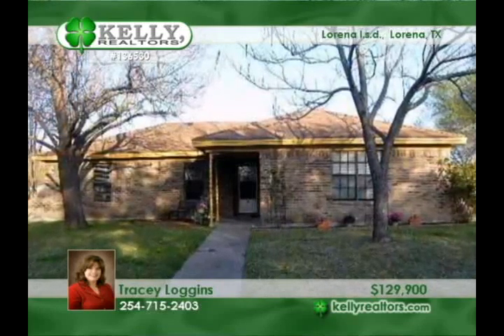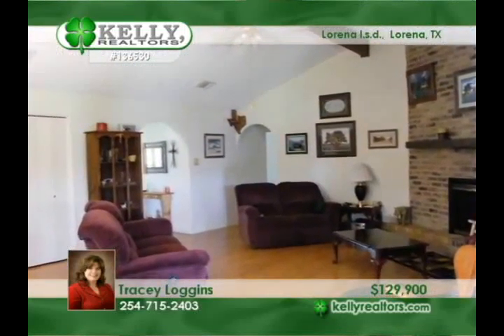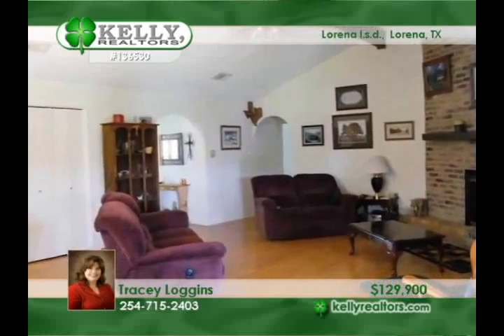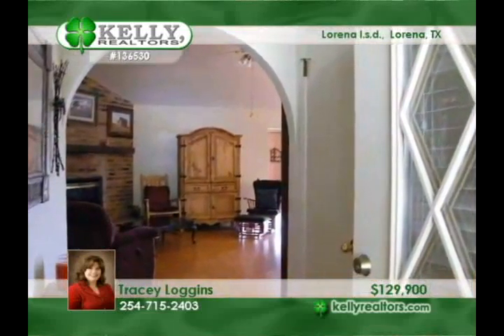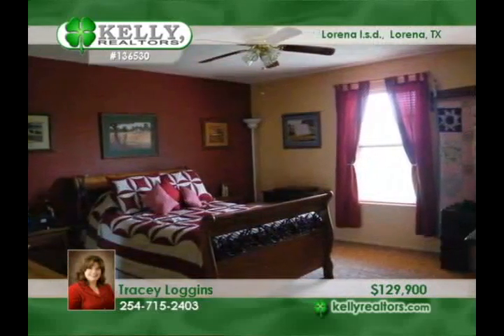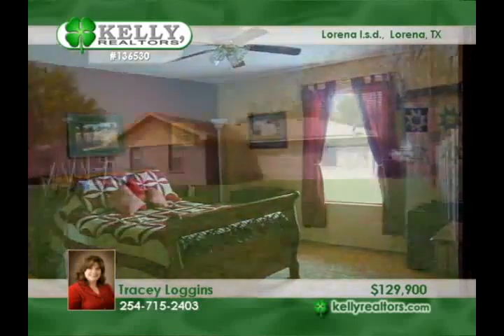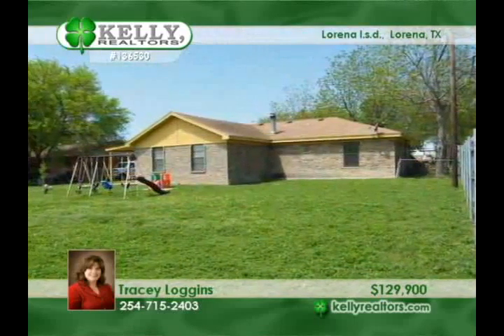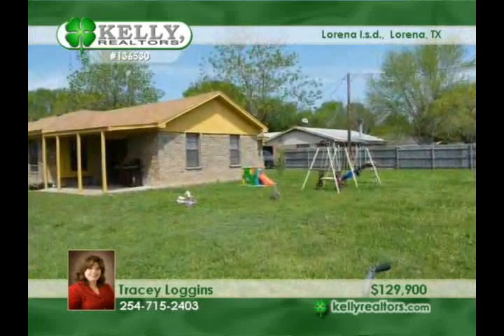Home for Sale in Lorena, TX | $129,900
Come see the makeover! This 3bd/2ba with over 1900 sq. ft. has new decorator colors, kitchen with new range, disposal and reverse osmosis with breakfastarea opening into the family room/den. Large game room that has sliding doors to the covered patio. New carpet, tile and ceiling fans. Not to mention the exterior work done including fascia board. All with a large fenced back yard. Must see the change!! Hurry wont last long

136530